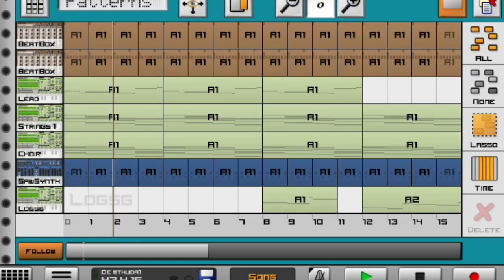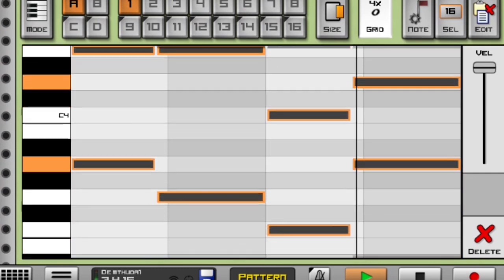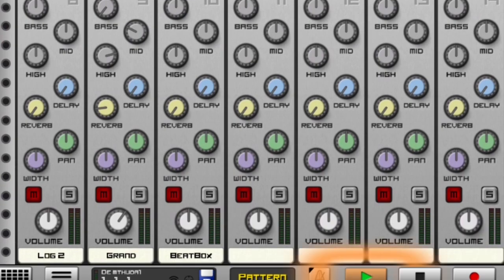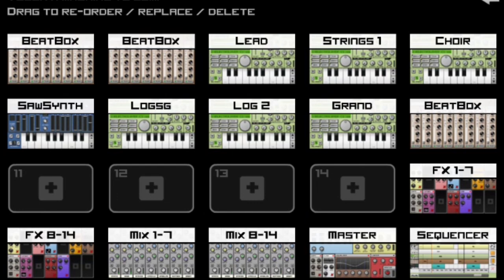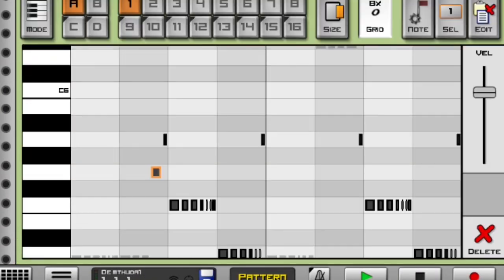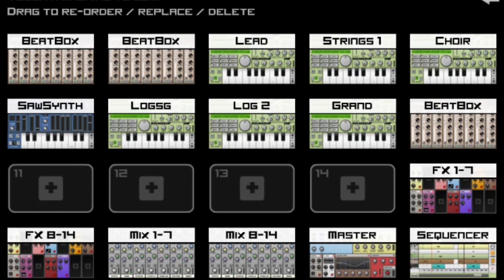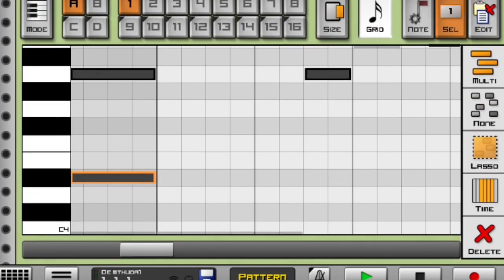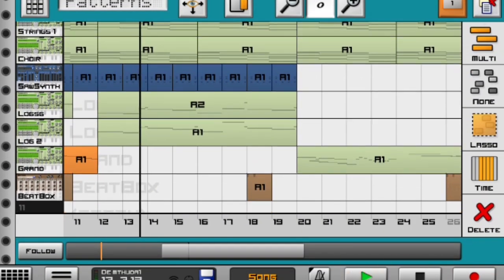how to make soulful [amapiano] like [de mthuda] on [caustic 3] for [beginners]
in todays video I am going to be showing you guys how to make hot soulful amapiano  like de mthuda on caustic 3 full tutorial.

and I am also going to be giving away this hot de mthuda amapiano project file to all my subscribers.

this project file is only for learning and educational purposes only [please do not post the project file anywhere] 🚩

how to make sgija amapiano on caustic 3
quantum sound amapiano on caustic 3
how to make amapiano on caustic 3
caustic 3 amapiano full tutorials
caustic 3 amapiano tutorials
amapiano on caustic 3
sgija on caustic 3